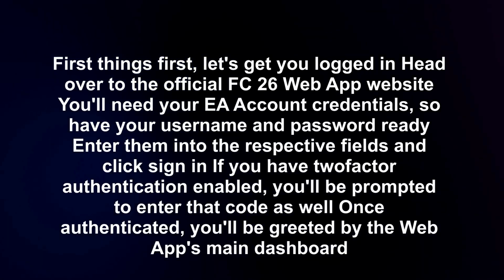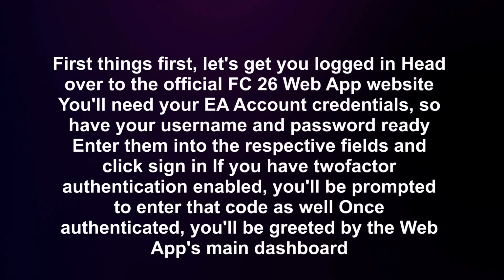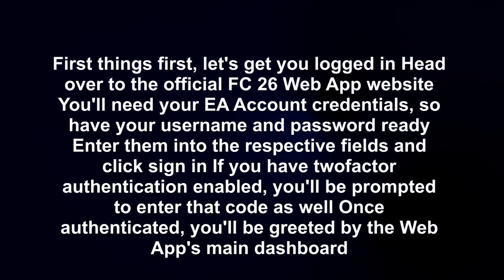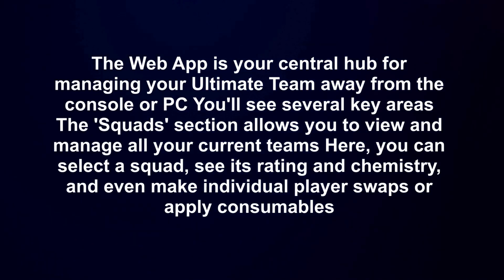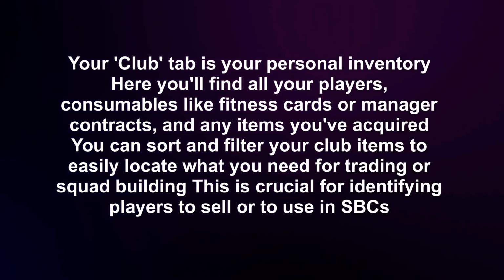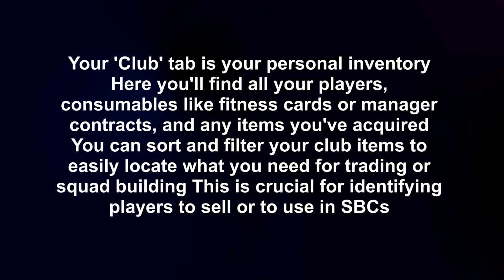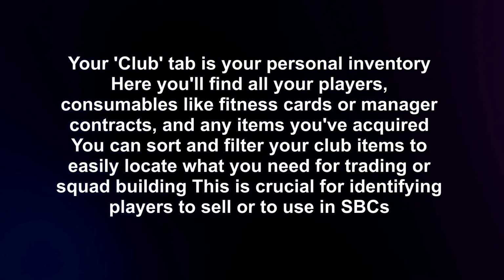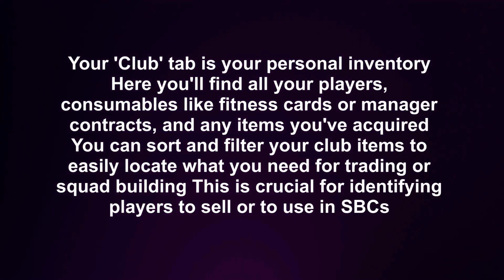How to Start Webapp Fc 26 - GUIDE!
How to Start Webapp Fc 26 offers a walkthrough on initiating and using the Web App for FC 26, explaining how to log in, navigate the platform, and manage your Ultimate Team squad from a web browser, enabling efficient trading and team building outside of the main game.

00:00 Intro
00:08 Logging In
00:39 Navigating the Dashboard
00:55 The Transfer Market
01:25 Your Club Inventory
01:47 The Power of the Web App